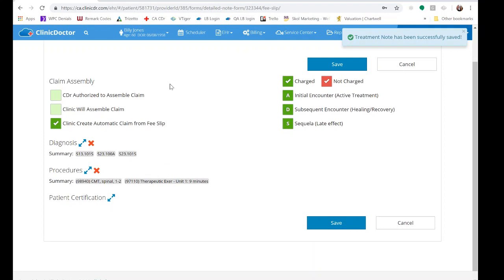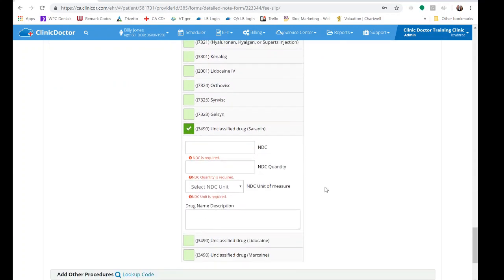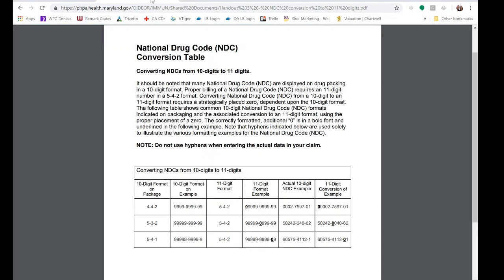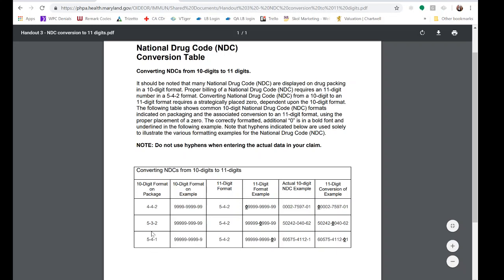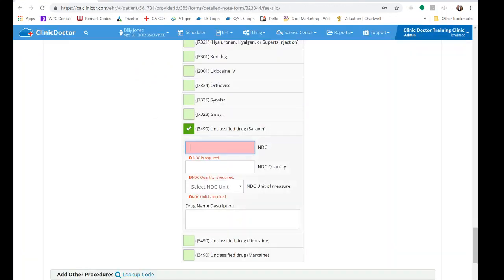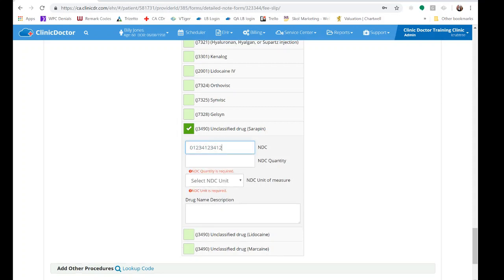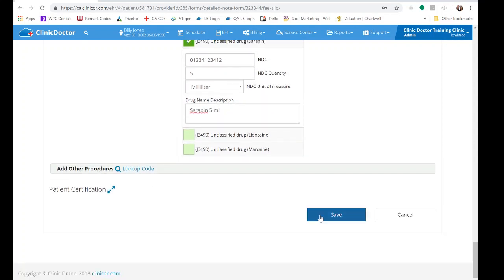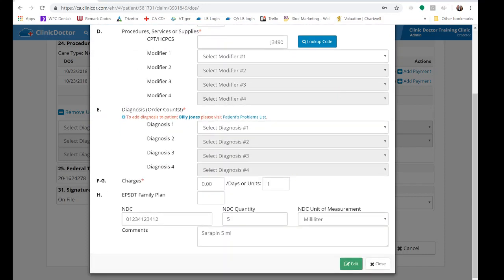Adding billable 11-digit NDC codes for drugs on ClinicDr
Watch the recommended process for adding in billable NDC codes for drug code submission on the Clinic Doctor application.